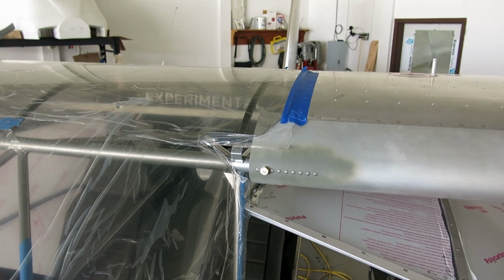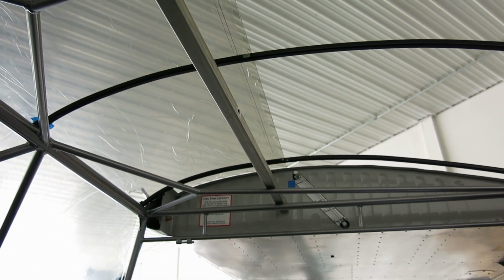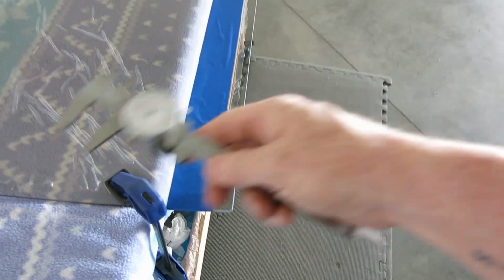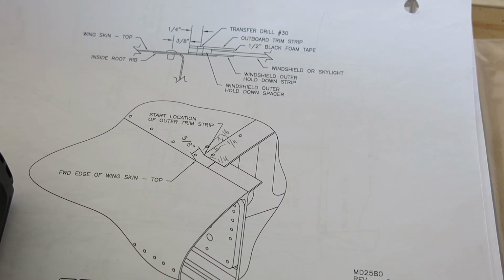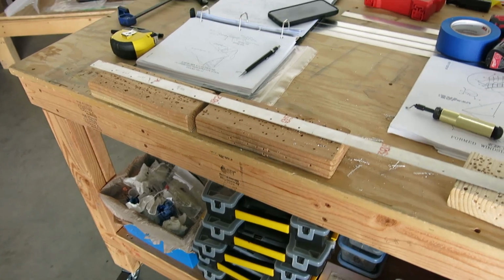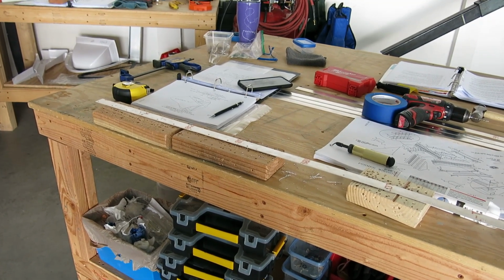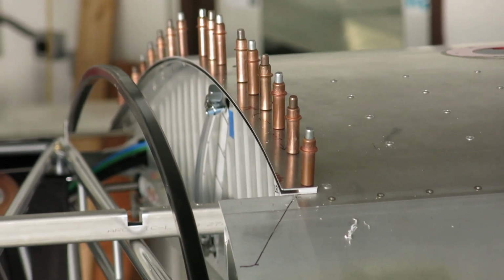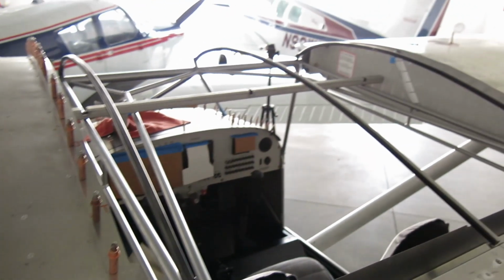No. 378 08-25-2024 Windshield/skylight part-5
Measured and trimmed the windshield to accommodate the support tube. Worked on the first set of trim/hold down strips. A lot of measuring and test fitting today.